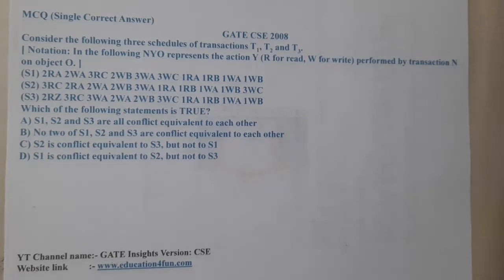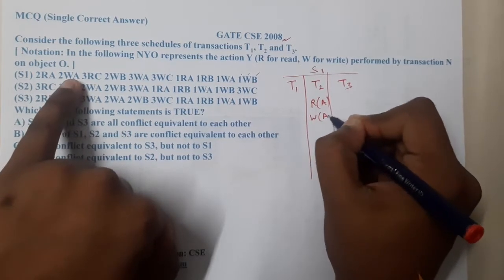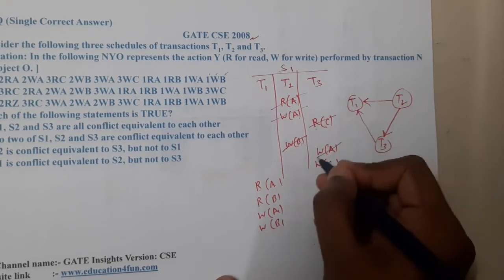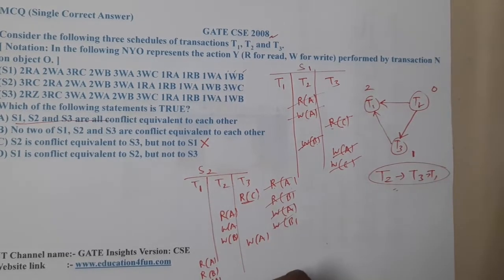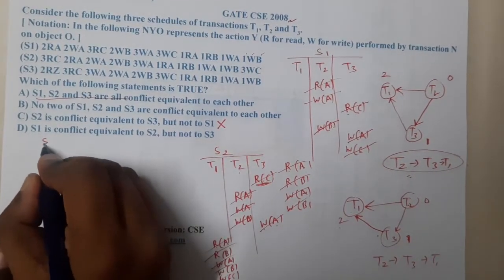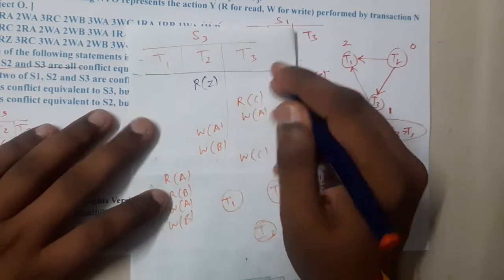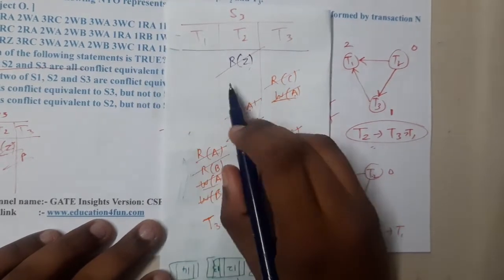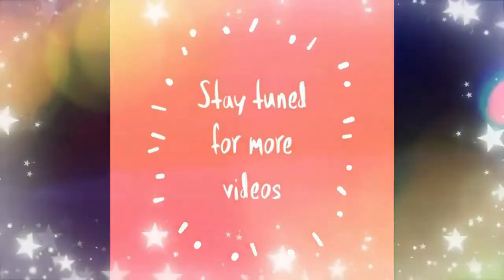GATE CSE 2008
Consider the following three schedules of transactions T1, T2 and T3.[ Notation: In the following NYO represents the action Y (R for read, W for write) performed by transac­tion N on object O. ]
(S1) 2RA 2WA 3RC 2WB 3WA 3WC 1RA 1RB 1WA 1WB
(S2) 3RC 2RA 2WA 2WB 3WA 1RA 1RB 1WA 1WB 3WC
(S3) 2RZ 3RC 3WA 2WA 2WB 3WC 1RA 1RB 1WA 1WB
A) S1, S2 and S3 are all conflict equivalent to each other
B) No two of S1, S2 and S3 are conflict equivalent to each other
C) S2 is conflict equivalent to S3, but not to S1
D) S1 is conflict equivalent to S2, but not to S3